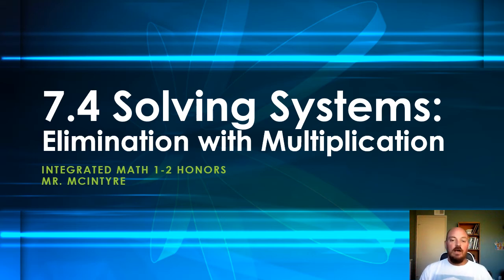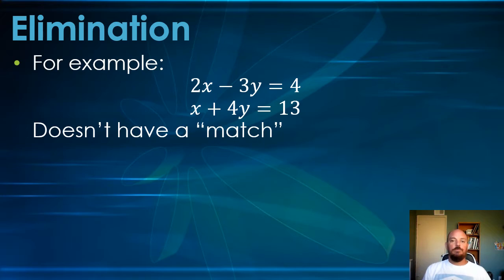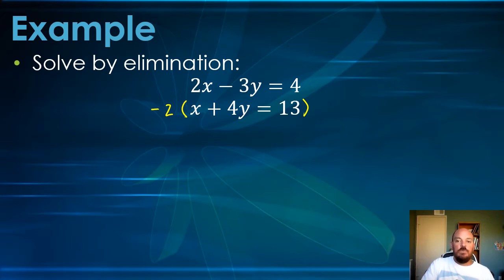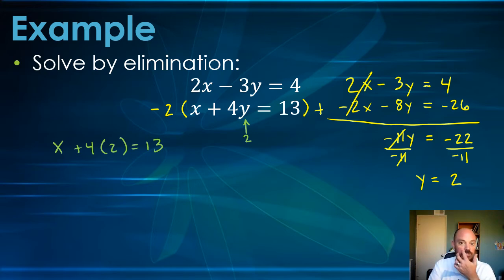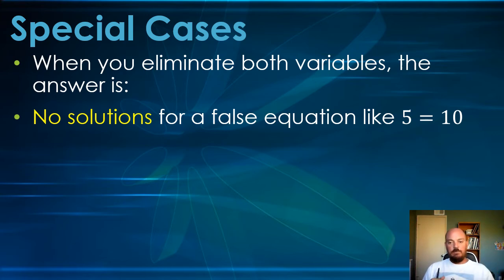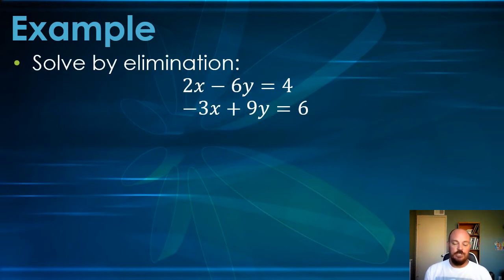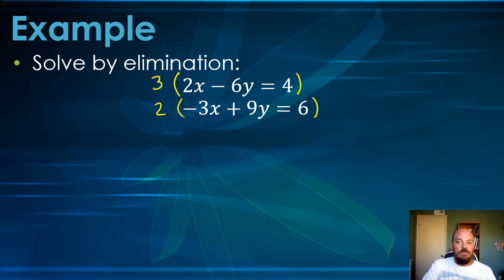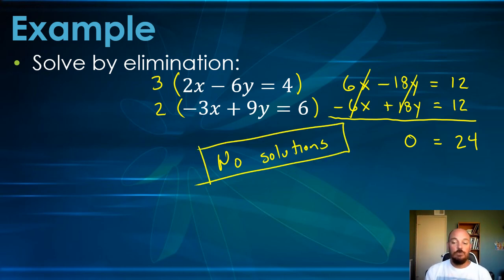IM12H 7.4 Systems Elimination Part 2